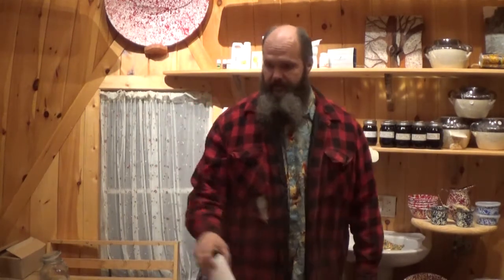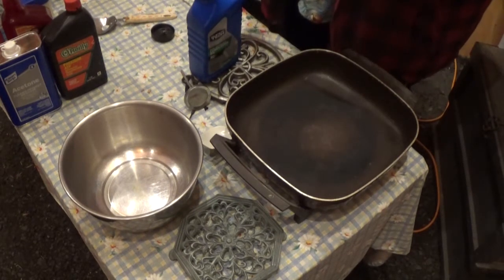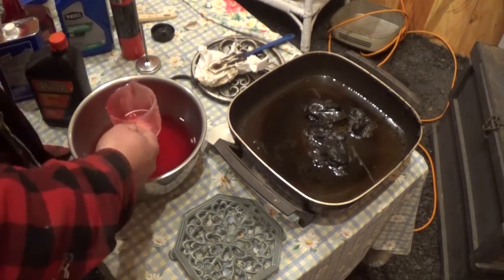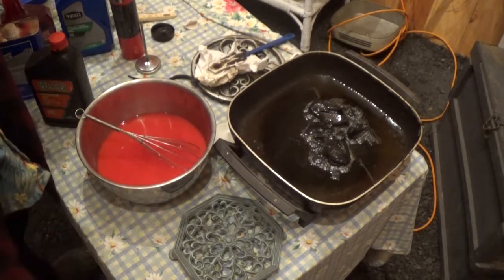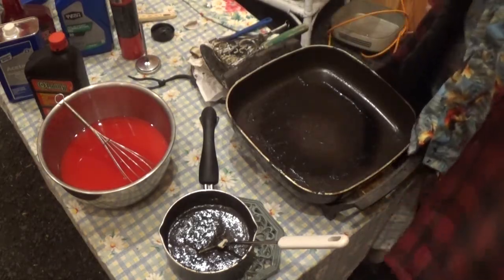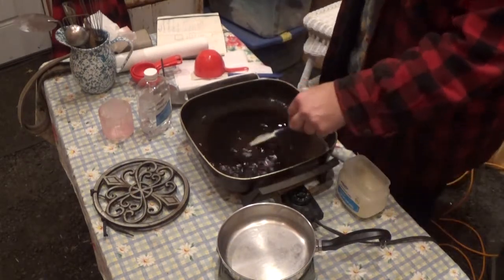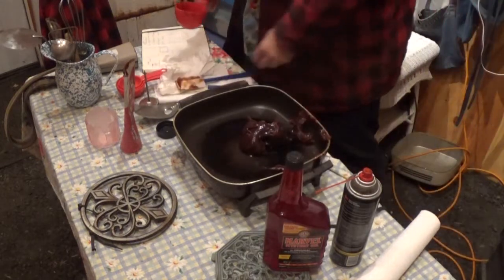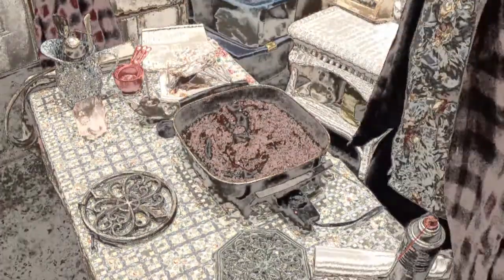Cookin' with T-Wrecks, Happy Thanksgiving 2019, Making Shop Essential ScoutCrafter Recipes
A Classic Cooking Show Done By T-Wrecks. Making Shop Essential Lubricants and Penetrating Oils From ScoutCrafters Time Tested Recipes.
   In this episode T-Wrecks "Borrows" some stuff from Mrs T-Wrecks to put on a cooking show For you! We make 4 recipes for the shop and home!

NONE OF THESE RECIPES ARE FIT FOR HUMAN CONSUMPTION!!!  Be sure to watch the public service announcement at the end of the video!